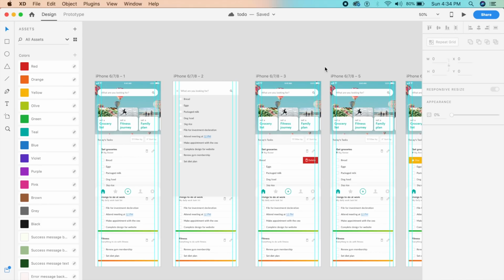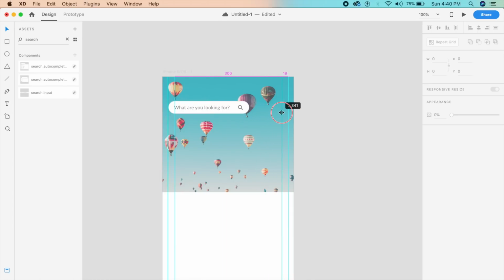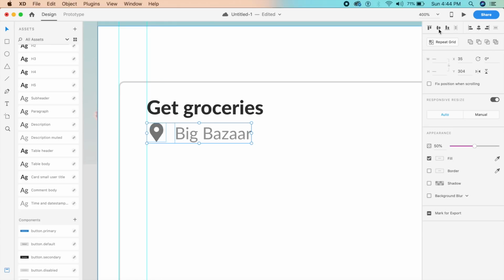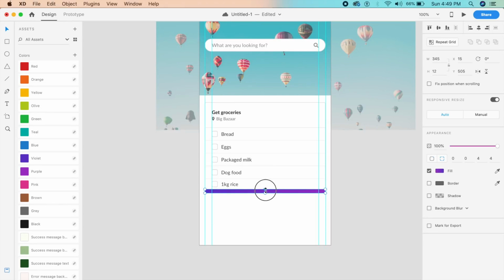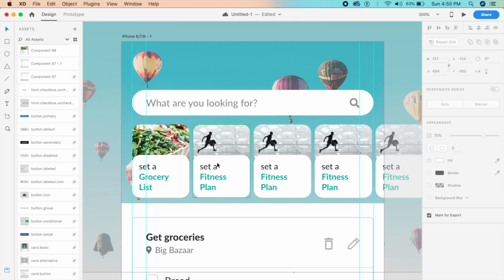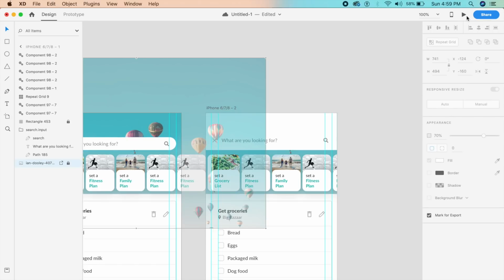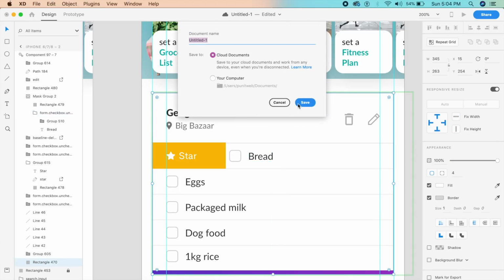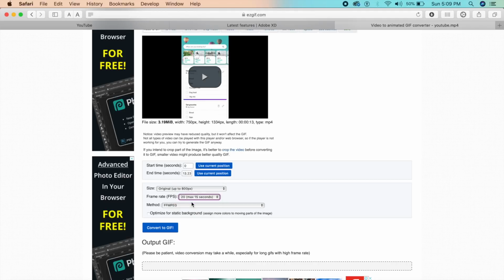To-Do App UI Design Tutorial in Adobe Xd | Components, Text Formatting | Design Weekly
Today We're designing and prototyping a To-Do list app in Adobe Xd using Semantic UI by Ole Fredrik Lie; also using components and text formatting which are new features in Adobe Xd. I've linked the Adobe Xd file as well as the Semantic UI kit down below:

Music in the video: "Stuff" by Otis McDonald